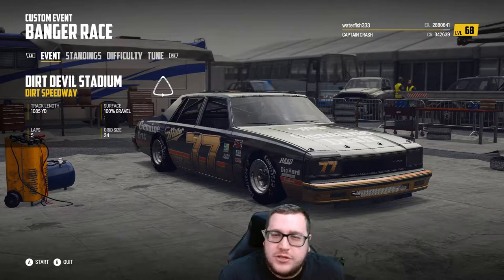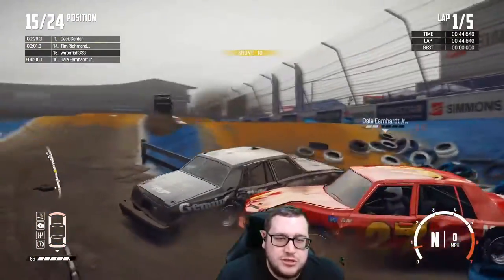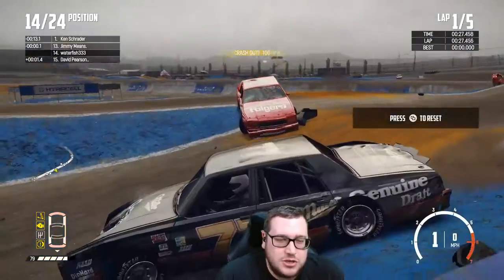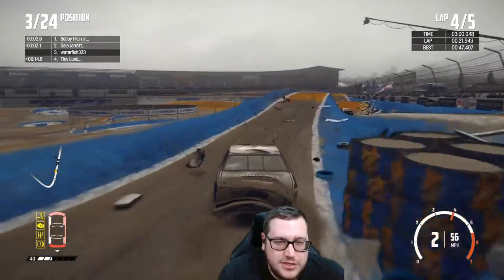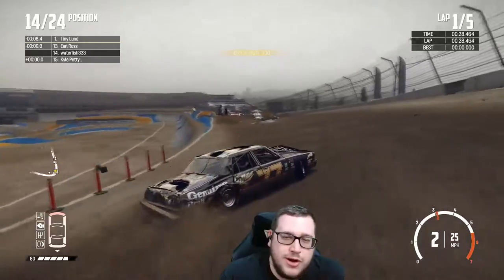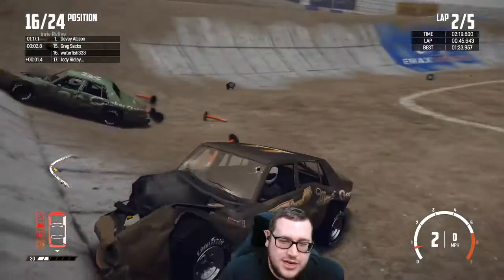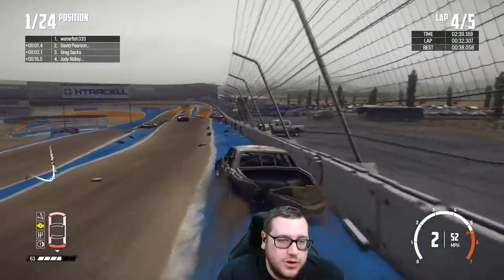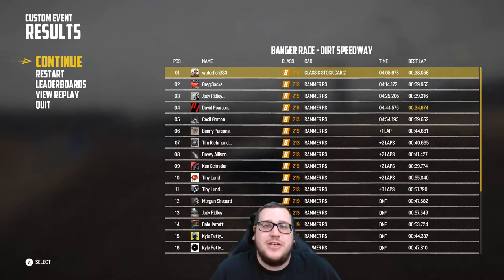I Must Win at the Dirt Devil Track!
Setting a challenge for myself, I must win at the Dirt Devil track in Wreckfest! Will I be able to take home the trophy?

- The Smell Of Success by Shane Ivers